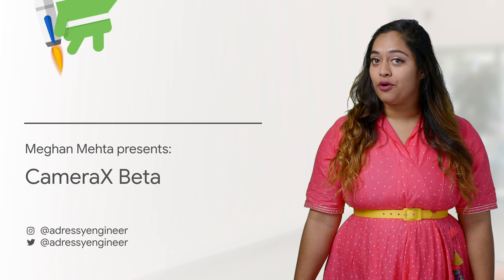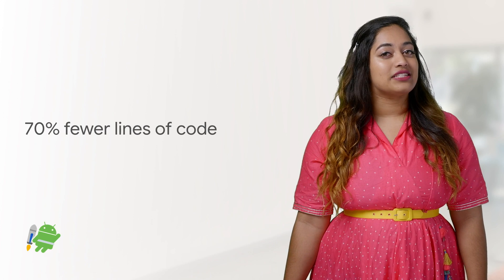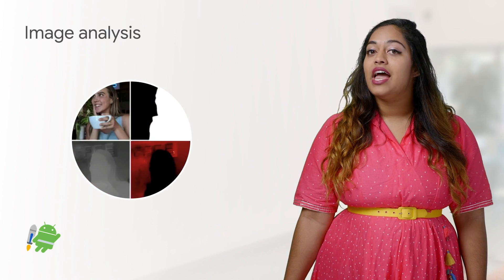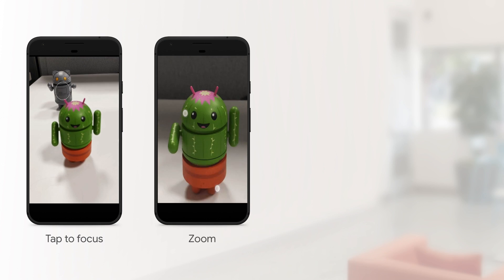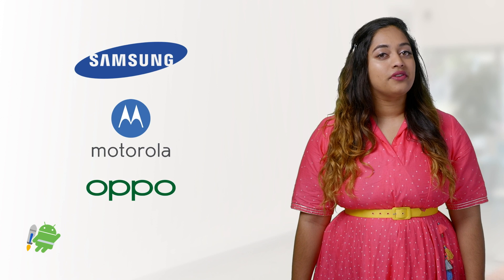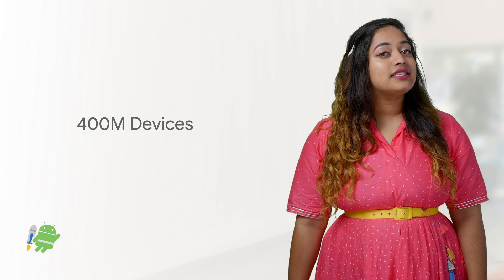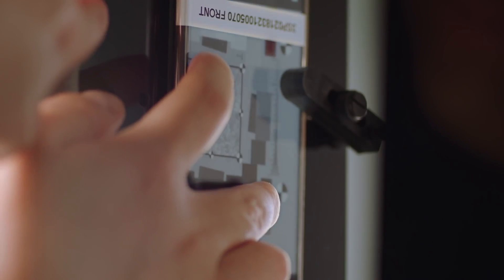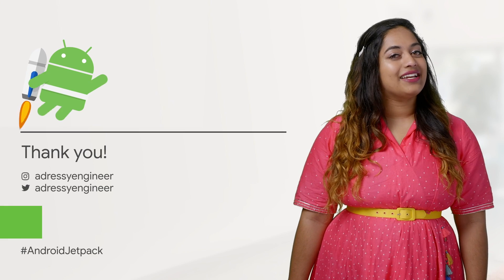Android Jetpack: CameraX Beta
CameraX is a Jetpack support library created to make camera app development easier.